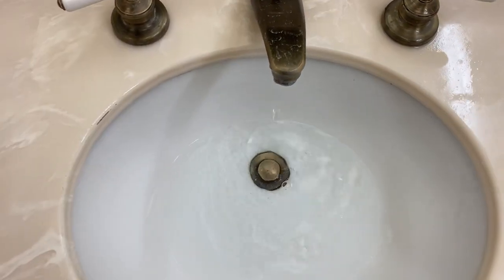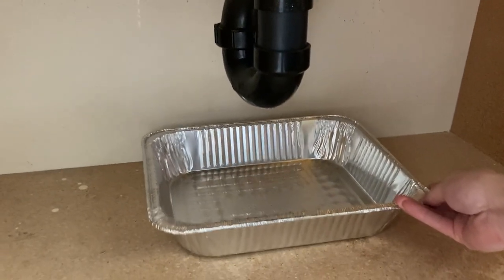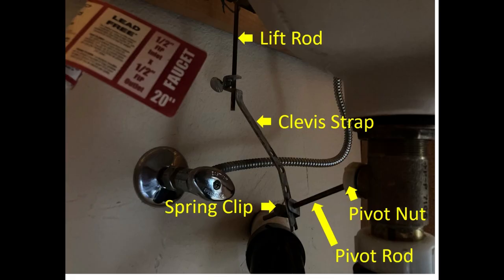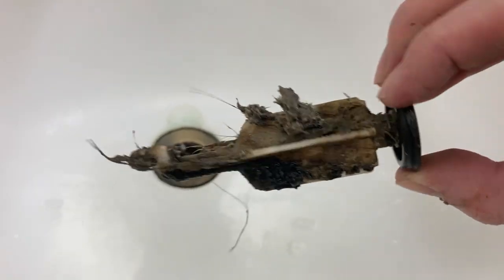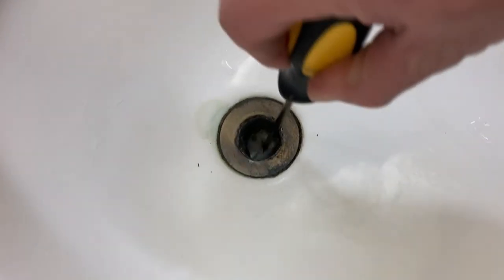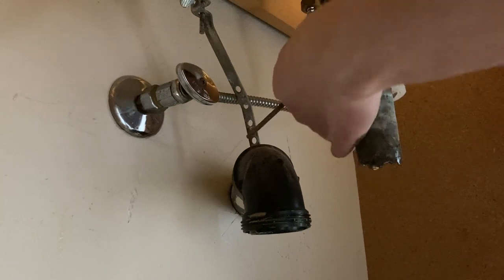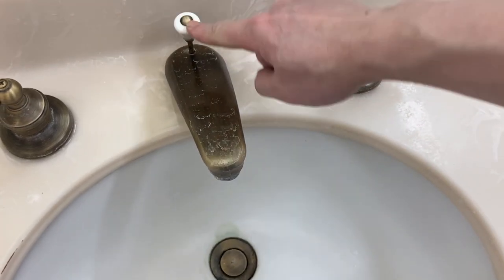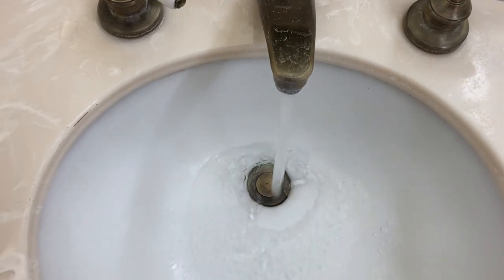Fixing a Clogged Slow-Draining Bathroom Sink by Cleaning P-Trap, Tailpiece and Sink Pop-Up Stopper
This video shows how to fix a clogged slow-draining bathroom sink by cleaning the draining pipe including the P-trap, tailpiece, and sink pop-up stopper, etc.